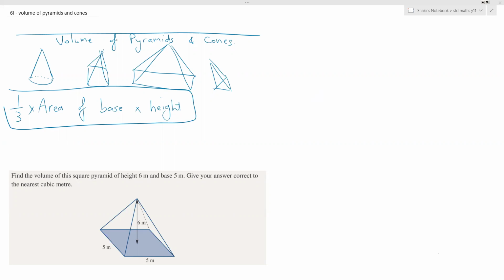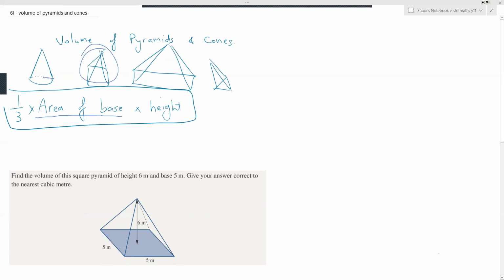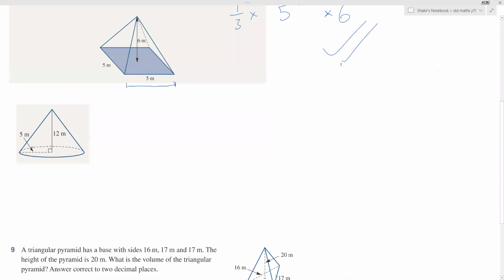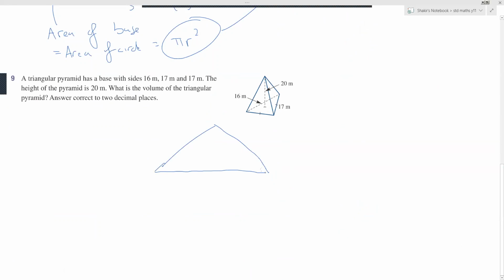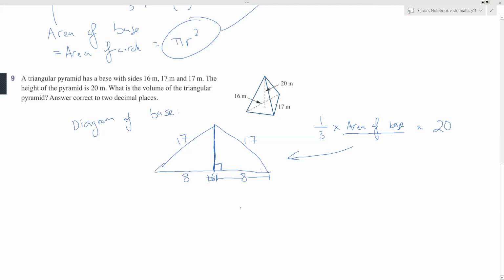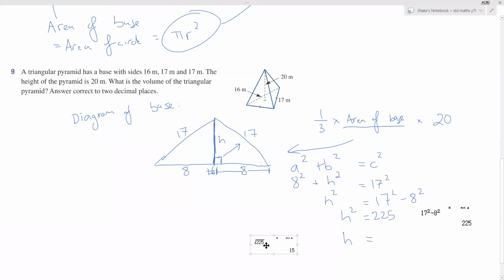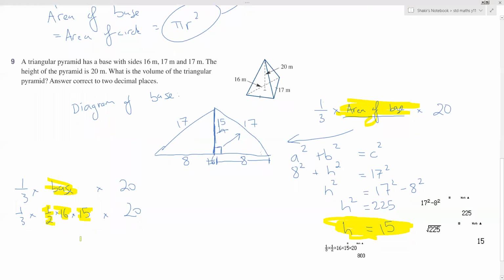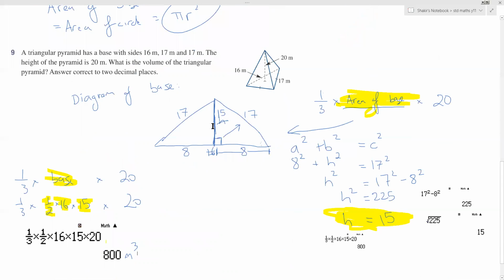6i - Volume of Cones and Pyramids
6i - Volume of Cones and Pyramids